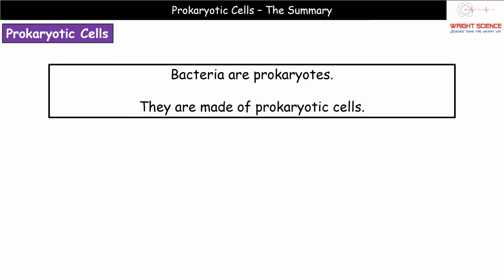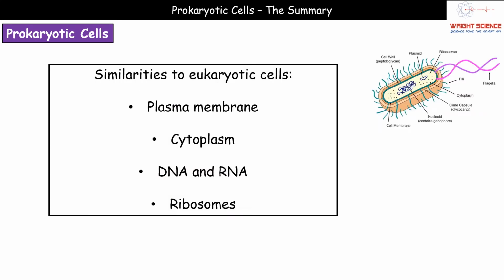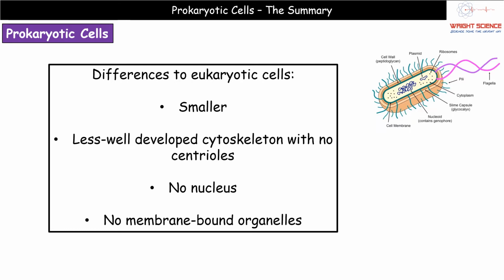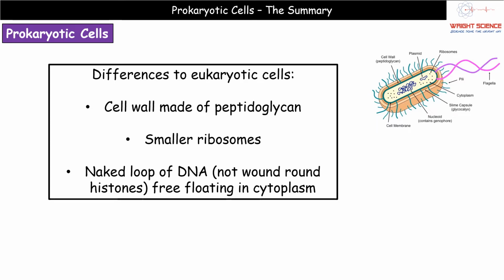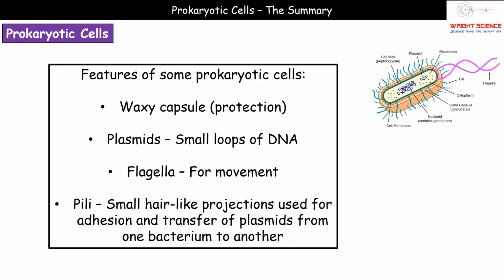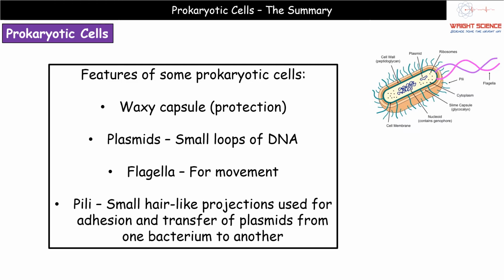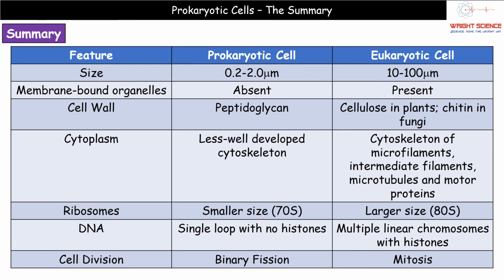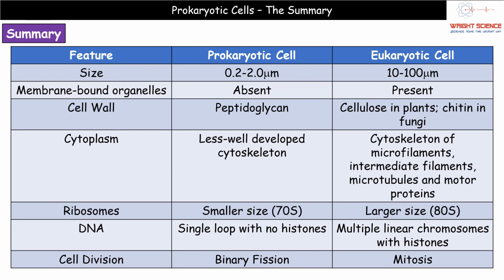A Level Biology - 2.1.1.7 - Prokaryotic Cells Summary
Wright Science A Level Biology summary video on prokaryotic cells.  Supporting the OCR Biology A specification.